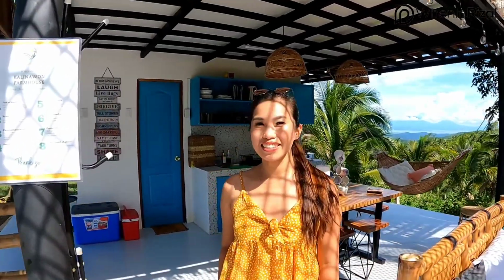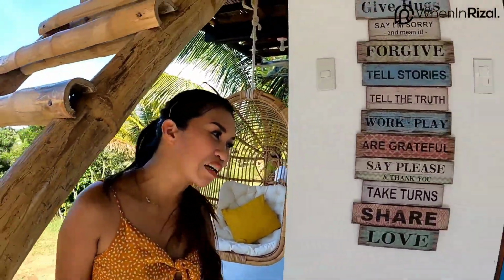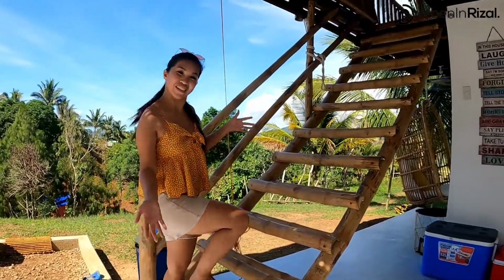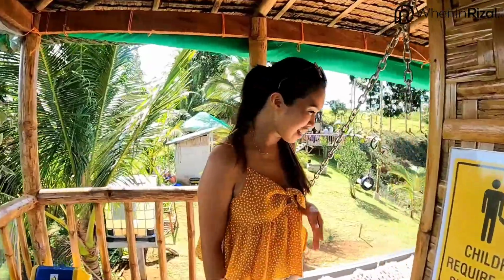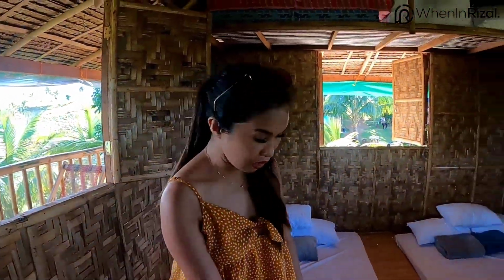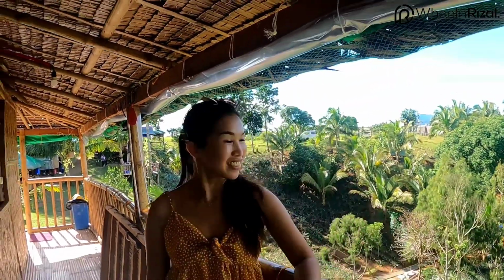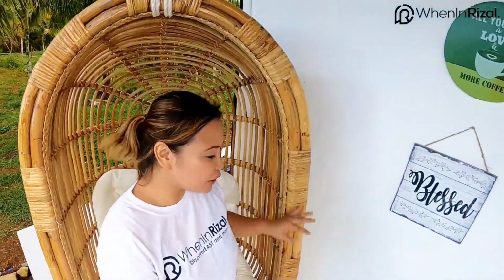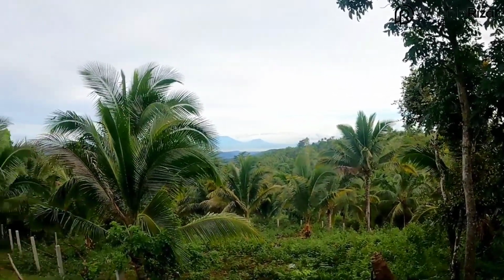BEACH VIBES EXPERIENCE sa RIZAL MOUNTAIN! l KALINAWON FARMHOUSE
Farmhouse na may overlooking mountain at Laguna de Bay view! Experience Beach vibes sa bundok ng Rizal!

Watch this vlog and see our overnight nature glamping experience at Kalinawon Farmhouse in Tanay!

or check on IG: @kalinawonfarmhouse.

   WIR OFFICIAL TRAVEL PARTNERS
Globe Telecom
SOLUTIONS CENTER INC. l Ka-Globe Upper Rizal
Solutions Center, Inc. is an authorized premium dealer selling products and services of Globe Telecom Inc. servicing the ff areas: Antipolo, Angono, Binangonan, Baras, Cardona, Jala-jala, Morong, Pililia, Tanay, Taytay and Teresa.

Decathlon Philippines
Decathlon offers affordable sportswear, shoes & gear for over 70 sports.
or
 Call them at (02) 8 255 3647
 Chat with them at Telegram and Viber: 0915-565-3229
 Shop Online at decathlon.ph